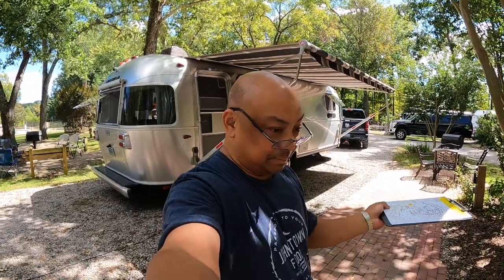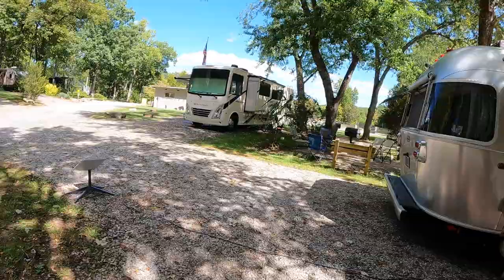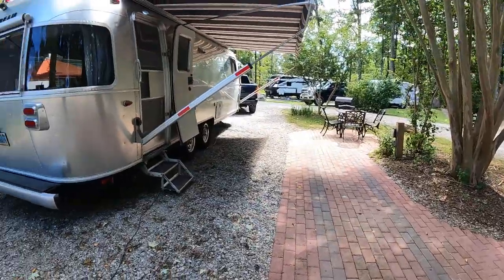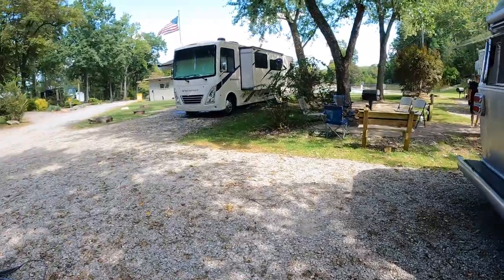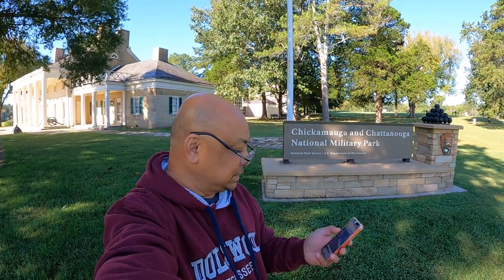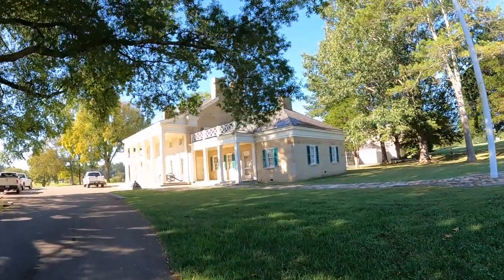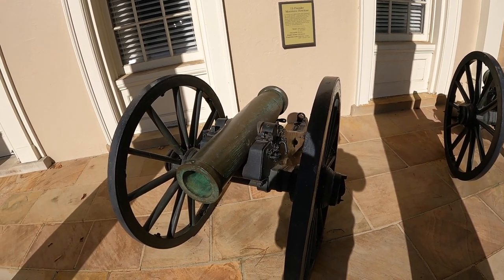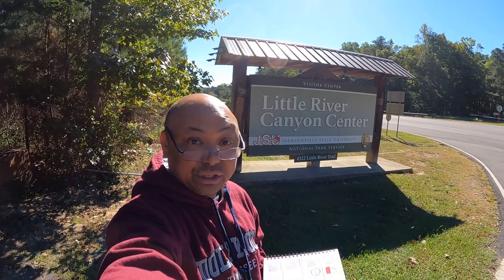Chattanooga, Tennessee | 2022 Road Trip in a Globetrotter Airstream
2022 Episode 47 – Chattanooga, Tennessee | 2022 Road Trip

Lookout Mountain / Chattanooga West KOA Holiday
930 Mountain Shadows Drive
Trenton, GA 30752

Chickamauga and Chattanooga NMP (National Military Park)
Fort Oglethorpe, GA
nps.gov/chch

Little River Canyon National Preserve
Fort Payne, AL
nps.gov/liri.gov

Music, You Tube: "There Are Chirping Birdies" by Reed Mathis